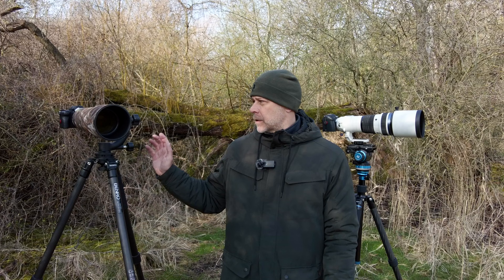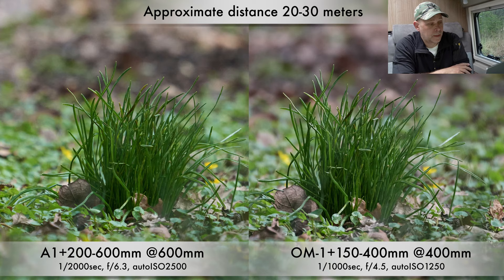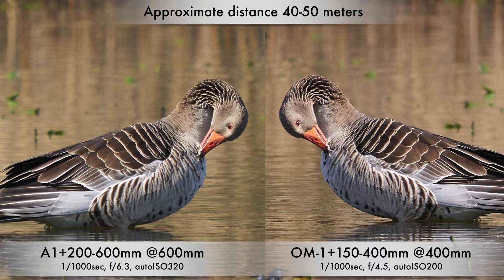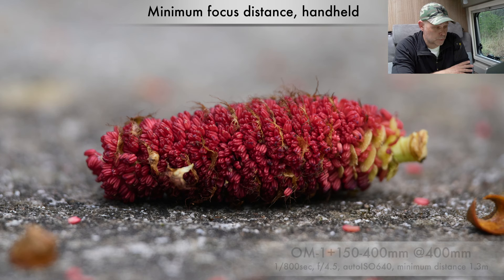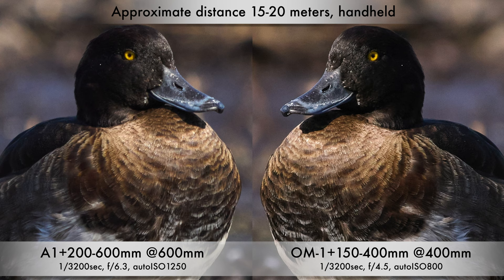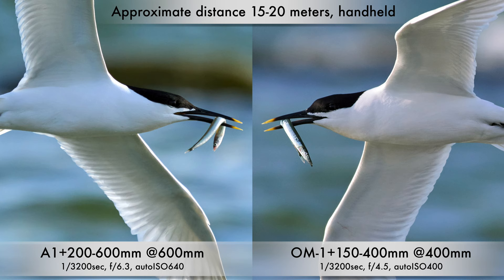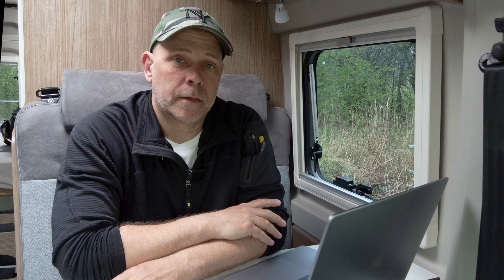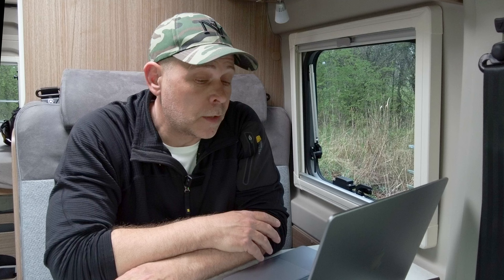David and Goliath, Sony vs OM systems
I have been shooting a lot og photos side by side with the Sony A1 + Sony 200-600mm vs the OM-1 + Olympus 150-400mm and here are the result of that and some thoughts of what i think of the two setups.